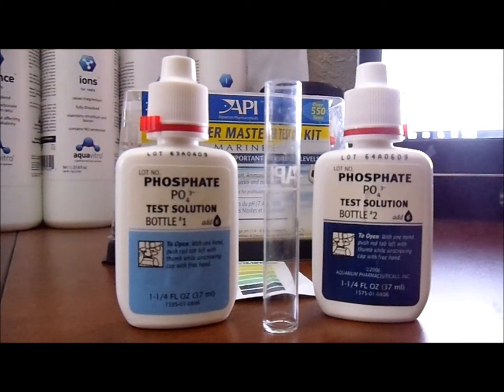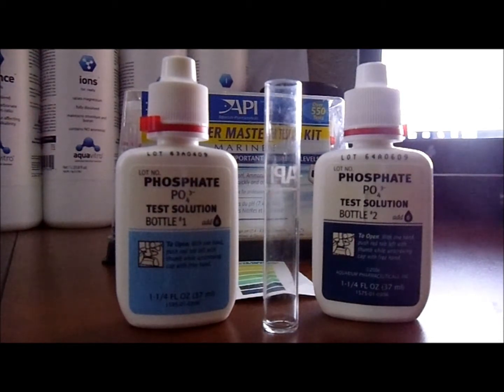How to Test Phosphates Episode in a Saltwater Reef Tank 16 pt 3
These are the instructions for the Aquarium Pharmaceuticals Phosphate Test Kit.
What Are Phosphates?

Phosphate or PO 4 is a compound of Phosphorus (P), one of the top 14 out of 70 trace elements found in natural sea water that are considered to be essential for saltwater aquarium and reef tank systems. However, it is also a primary nutrient source for many forms of algae, particularly green hair species, so when high concentrations are allowed to accumulate in an aquarium, it then opens the door for aggressive algae blooms to occur.

 Phosphate can enter your aquarium through tap water, fish waste, and decaying organics such as uneaten food and dead algae. Excess phosphate contributes to unsightly algae blooms. This kit tests phosphate levels from 0 to 10 ppm in fresh and saltwater aquariums.

Why test for phosphate?

 While phosphate is required by fish and plants, too much phosphate can lead to cloudy water conditions. In saltwater aquariums, phosphate precipitates dissolved calcium (Ca2+) and magnesium (Mg2+) ions, inhibiting the growth of hard corals and other reef-building organisms